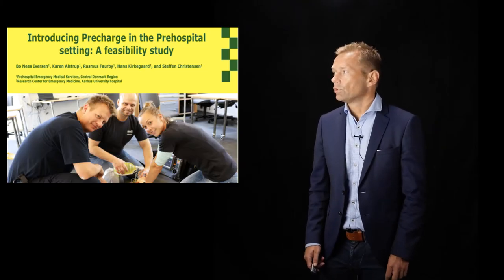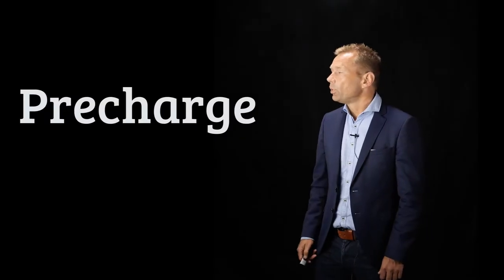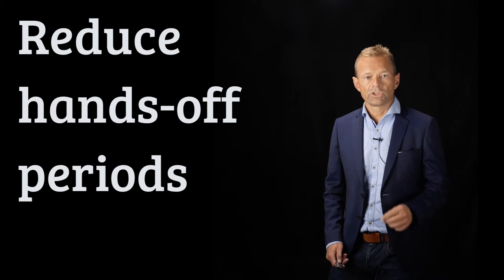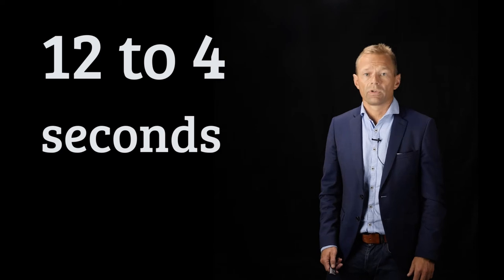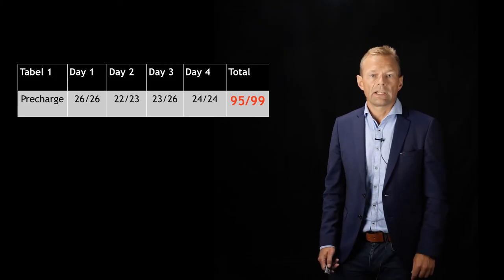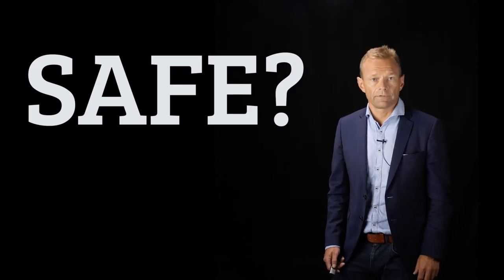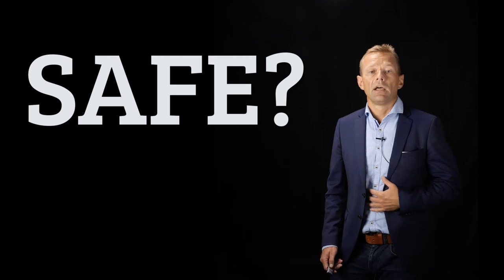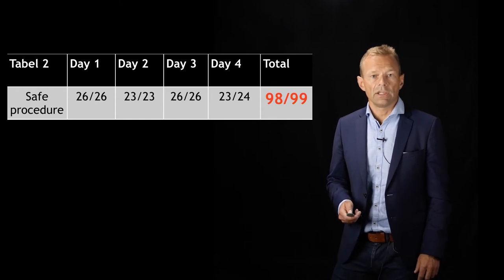Precharging the defib - a feasibility study | Bo Nees Iversen | SSAI2019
Bo Iversen presented a feasibility study from a group in Aarhus for precharging the defibrillator before rhythm check in cardiac arrest to allow immediate shock and resumption of compressions, thus minimizing hands off time.

Presented at 2019 scientific meeting of the SSAI

The work has since progressed and has been published